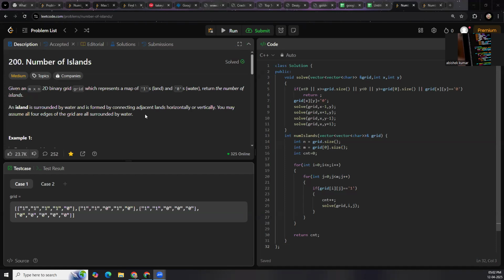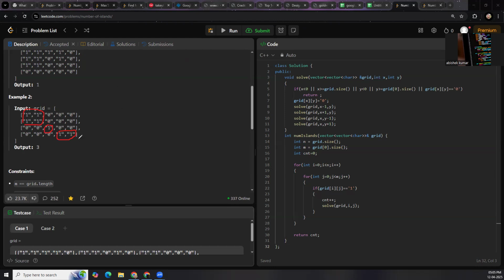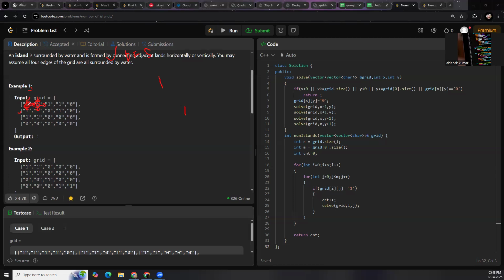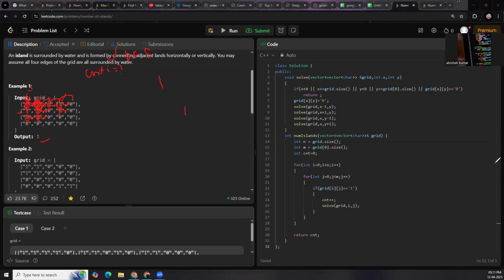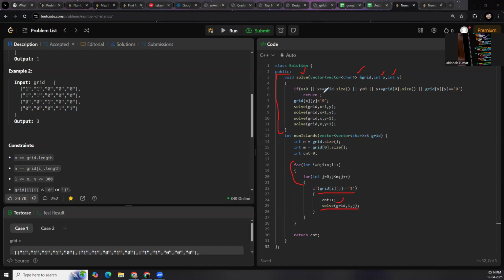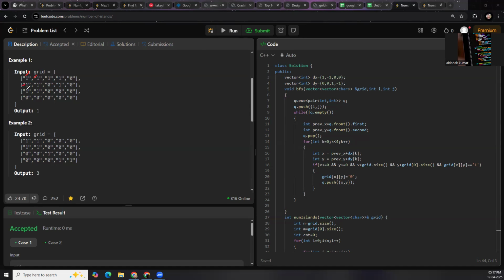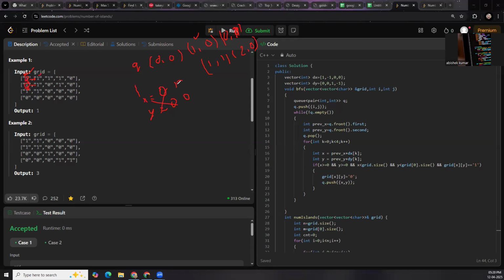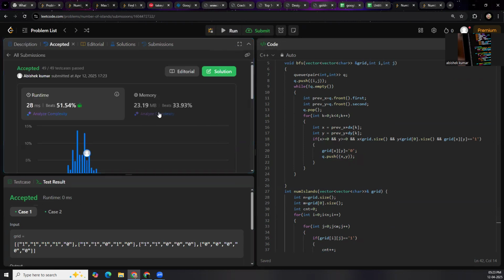🔥 Leetcode 200 - Number of Islands | DFS & BFS Explained Clearly | Coding Interview Prep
✅ In this video, we solve Leetcode 200: Number of Islands using both DFS and BFS approaches.

🔥 Problem Type: Graph / Matrix Traversal
📌 Difficulty: Medium
👨‍💻 Covered:
- Problem understanding
- Edge cases

💡 This is a commonly asked question in FAANG interviews and tests your graph traversal skills on 2D grids.